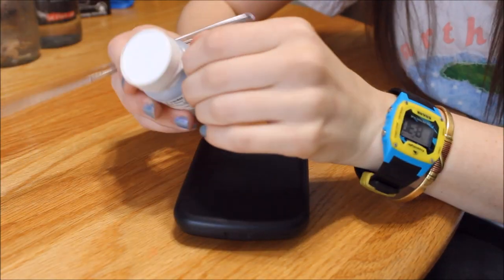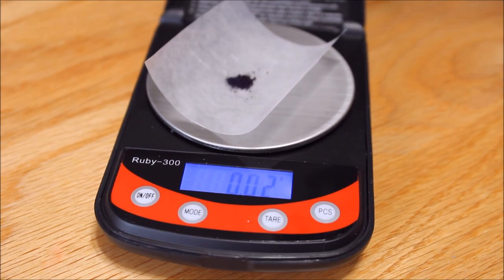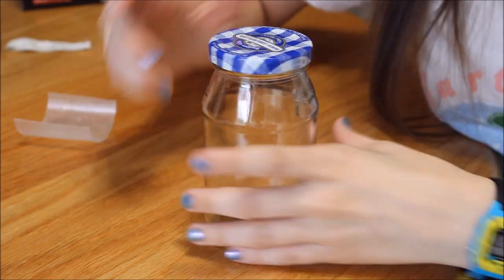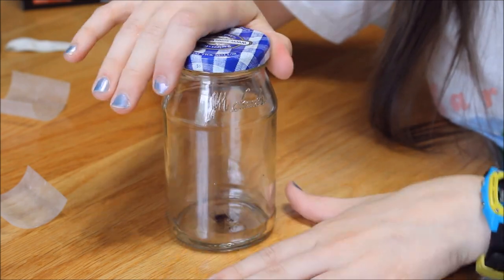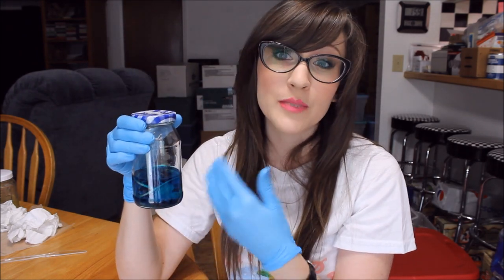Dyeing The Dead - EP 4: Cartilage Staining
Hashtag me using DyeingTheDead WATCH ME IN HD!!

In this video I will be STAINING the CARTILAGE of my wonderful specimens! The cartilage will be stained a really pretty blue color! Once you complete this step, there will be no “visible” change to the specimens other than having a blue tint to them. This tint will be eventually removed as we get further into diaphonizing! So, don’t worry!! This step in the process should take about 1 day (for small specimens).

**WHILE PREPARING THE ALCIAN BLUE STAIN**
-ALWAYS WEAR PROTECTIVE GLOVES AND GOGGLES. These chemicals are hazardous and dangerous!**
-YOU SHOULD BE IN A WELL VENTILATED AREA (outside or under a fume hood). AS THE FUMES ARE VERY STRONG**

THINGS YOU WILL NEED:
1. Old clothes you don’t care about
2. Your Specimens!
3. Clean Jar/Container
4. Lab Gloves
5. Surgical/Dissection Kit
6. 100 mL Graduated Cylinder
7. Pocket Scale
8. Glacial Acetic Acid 99%
9. 95% ETOH (Ethanol/Ethyl Alcohol)
10. Goggles
11. Alcian Blue (powder)

WHAT TO DO:

- First measure out 10-20 mg of Alcian Blue into a little wax paper sheet. The sheet will keep your scale from getting super dirty! Wear gloves while doing this. A little speck of Alcian Blue spreads almost like a wildfire in a wind storm.

- Pour the Alcian Blue powder into your clean glass jar/container. Make sure to shake as much into your jar as you can. Place the lid on.

- Measure out 60 mL of 95% ETOH. Pour this into your jar and mix with the Alcian Blue powder. Stir a little bit then place the cap on.The solution will be a slightly-dull blue and you may see some of the Alcian Blue not dissolved yet (that is okay). Use a plastic/glass stirrer (if you have one) or just use a disposable plastic knife.

- Measure out 40 mL of Glacial Acetic Acid 99%. **DO THIS IN A WELL VENTILATED AREA BECAUSE THE FUMES ARE TERRIBLE. You DO NOT want to be inhaling any of this. Make sure you replace the caps tightly.** Add this to your jar of Alcian Blue and ETOH. Mix/stir well. You can also put the lit on and swirl it a few times until it looks uniform. I recommend putting the lid on and swirling because the smell is really strong and can be hazardous.  The Cartilage Staining Solution should look really blue!

- Remove your specimen(s) from the water bath they were in. **I have removed the perironeum (the part of skin the covers the abdomen) from one of my mice and left the other intact.**

- Put your specimen(s) into the Alcian Blue solution. Use your tewwzers to make sure no parts are sticking out of the solution. MAKE SURE THEY ARE COMPLETELY SUBMERGED. Any parts that are left sticking out of the solution will NOT BE DYED.

- Leave your specimen(s) in the Alcian Blue Solution for 1-3 days. The size of your specimen(s) will determine how long to leave them in this solution. Since the specimens I’m using are relatively SMALL, they will only be left in the solution for ONE DAY. Your specimen(s) will have a blue tint to them when they are removed from this solution.
**DO NOT OVER STAIN** This will prolong and complicate the clearing process later on.
You can use the Alcian Blue solution we made today more than once (probably quite a few times, I don’t have an exact number). So DON’T THROW AWAY THIS SOLUTION AFTER YOU ARE DONE!!! (: Only when you start to see the Alcian Blue “fall out” of the solution, (when you start to see pieces build up at the bottom and don’t dissolve)then you can throw it out and use a fresh batch!

Some AWESOME Channels to check out!!!